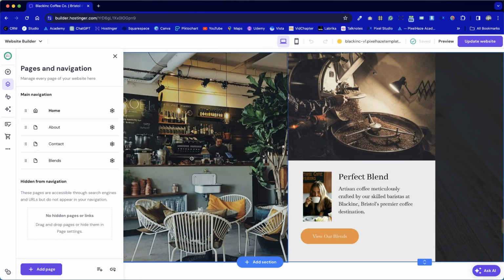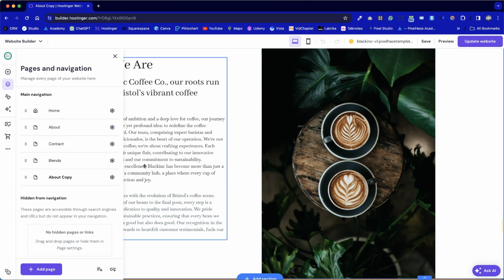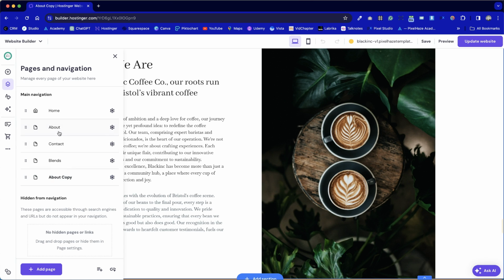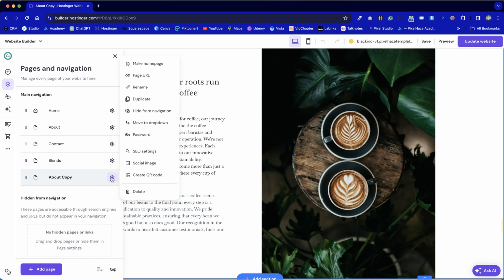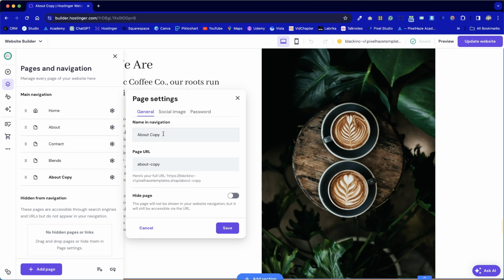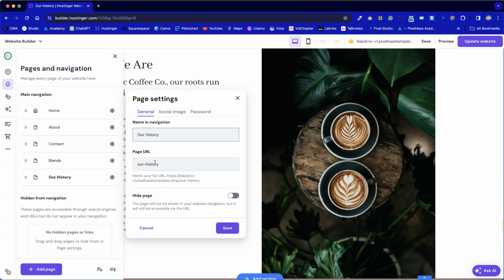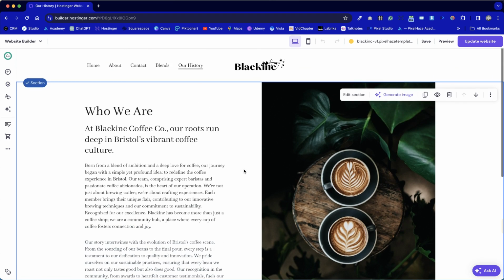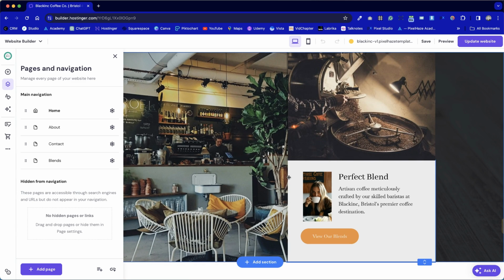Rename a Hostinger Page after Duplication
IMPORTANT: This independent channel is dedicated to bringing you the best Hostinger Website Builder tutorials and is not directly associated with Hostinger.

WE CAN BUILD IT FOR YOU